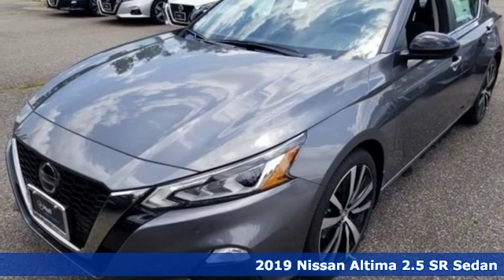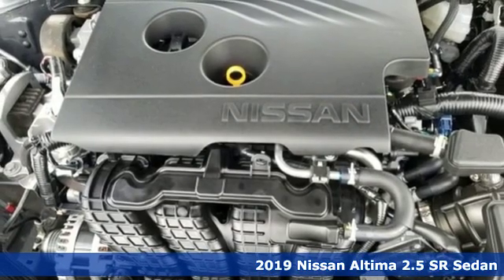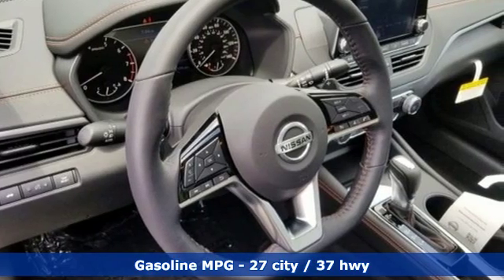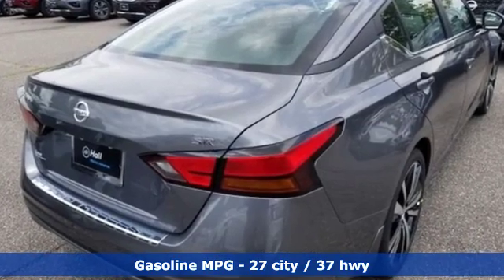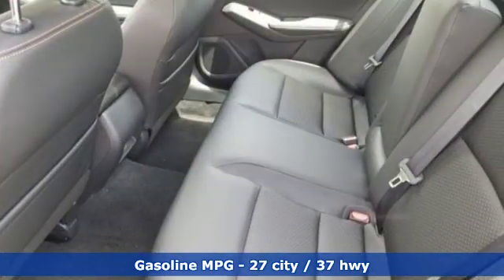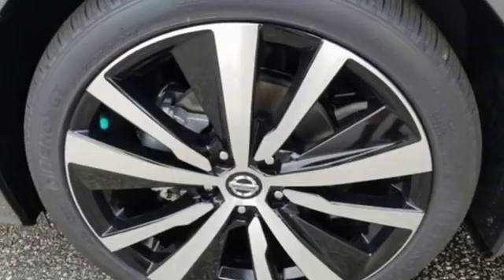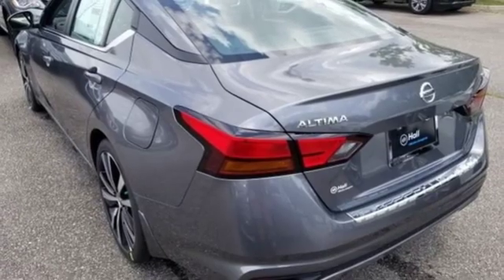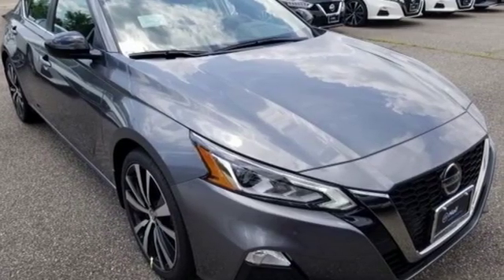New 2019 Nissan Altima Virginia Beach VA Norfolk, VA #919641 - SOLD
Year: 2019
Make: Nissan
Model: Altima
Trim: 2.5 SR
Engine: 2.5L 4-Cylinder
Transmission: CVT with Xtronic
Color: Gray
Interior: Sport
Stock #: 919641
VIN: 1N4BL4CV3KC254467

Address:
3757 Bonney Road